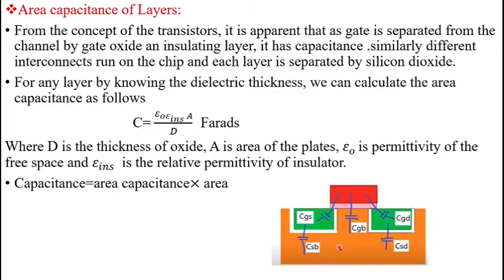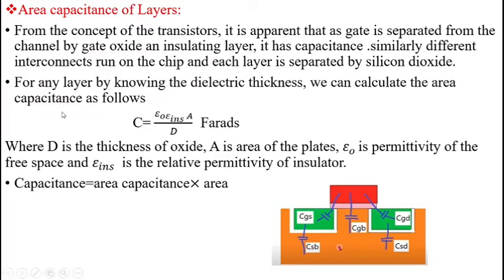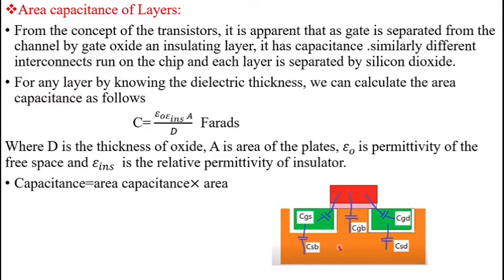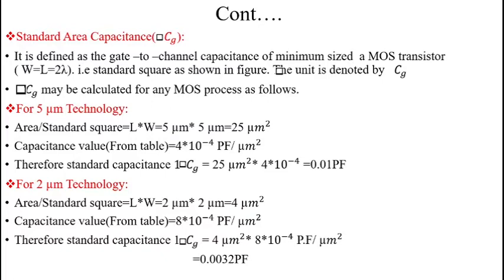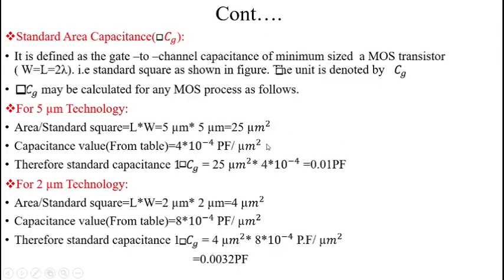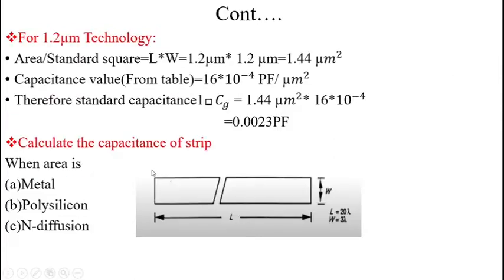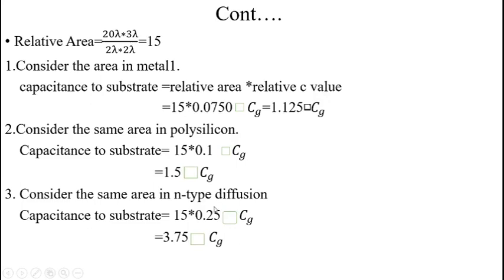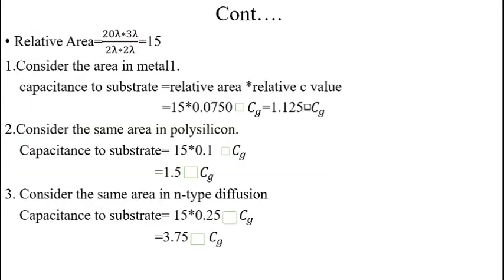Lec -39 Area Capacitance of Layers